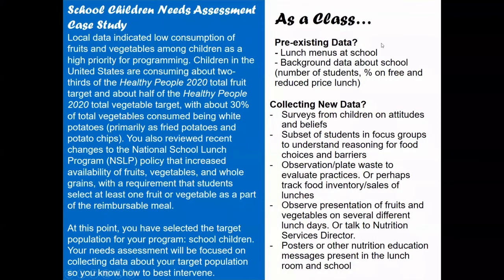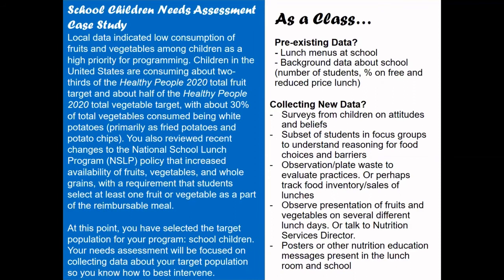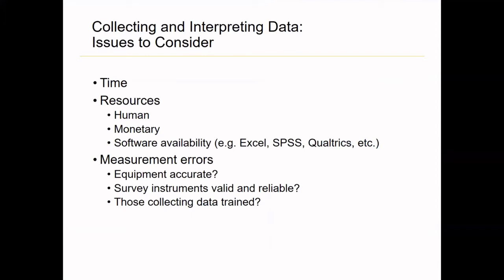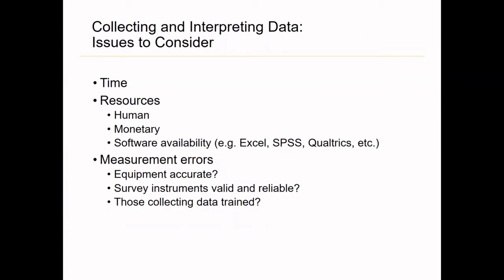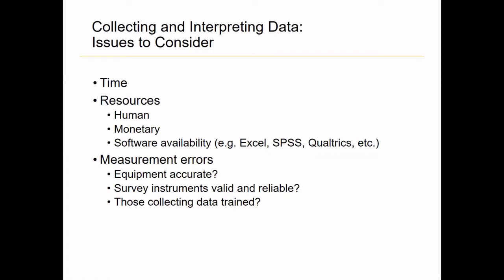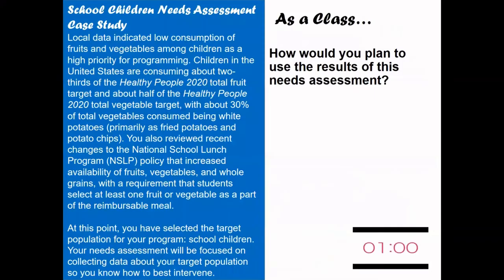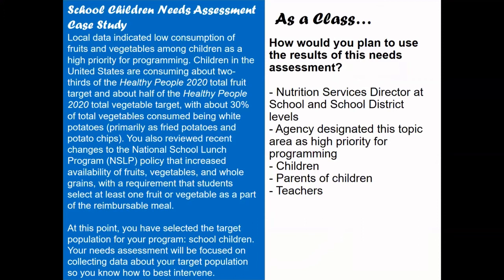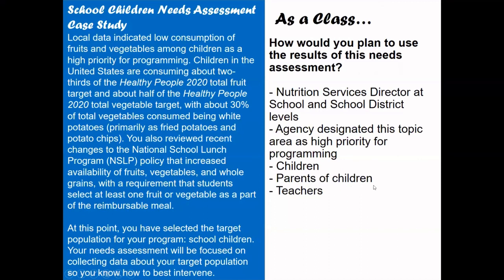Final Steps School Children Case Study